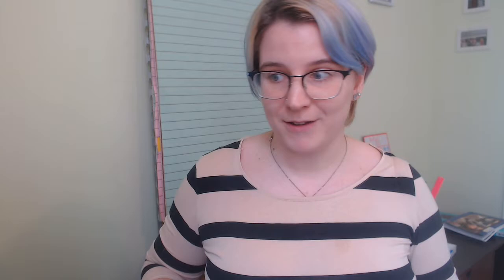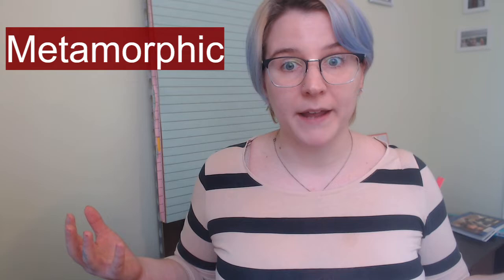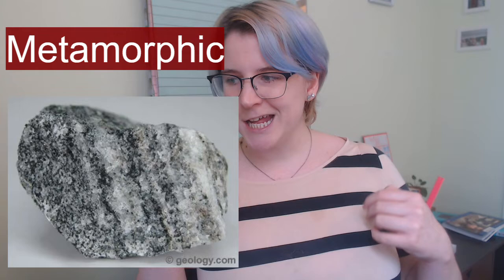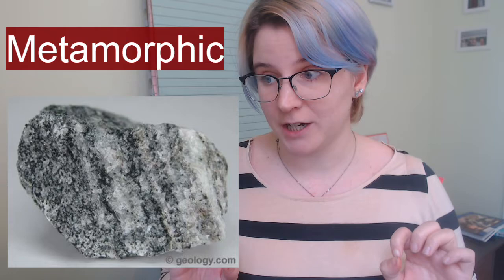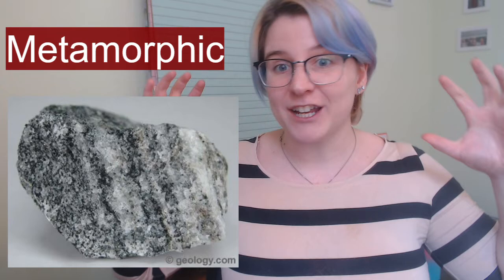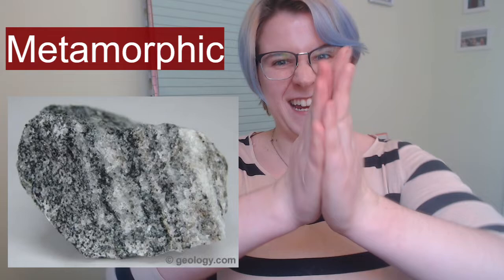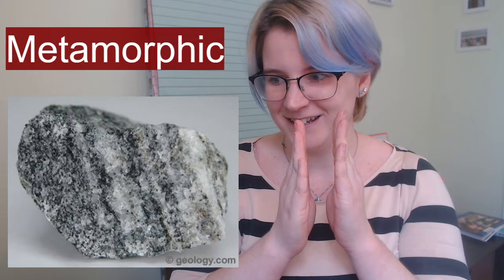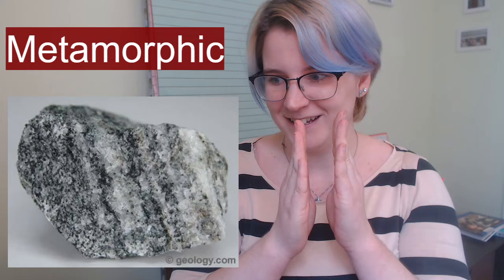EPIC Rock Lesson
There are three main types of rocks. Let's talk about them!